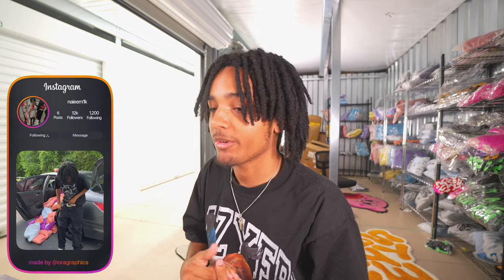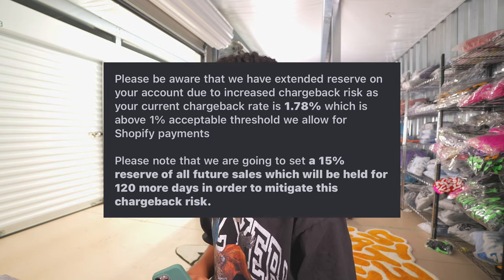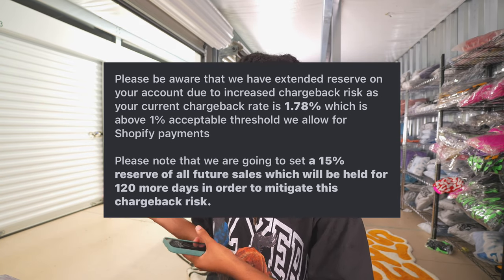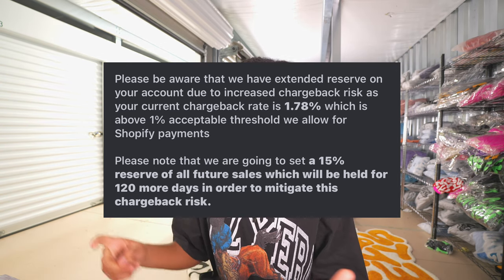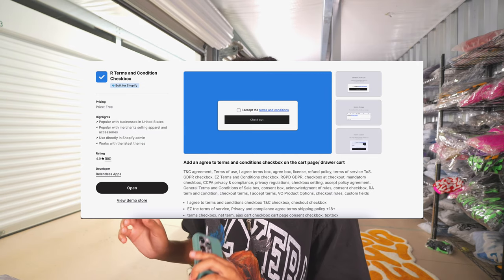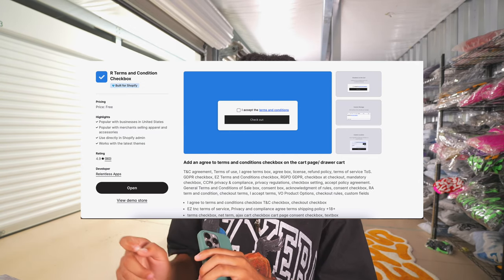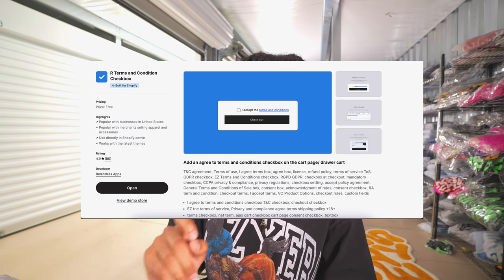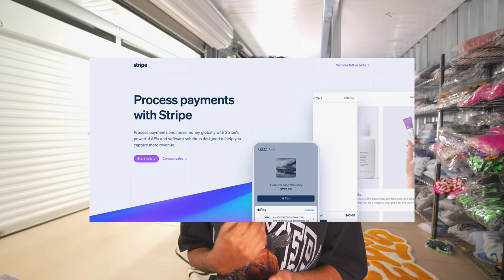HOW TO FIX SHOPIFY PAYOUT HOLD IN 2024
SIZES: (size down if oversized)
tees - medium
hoodies - medium

SOCIALS

how to start with $100
how to start a clothing brand with $100 or less
how to actually start a clothing brand for $100
clothing brand
how to make a clothing brand
how to start clothing brand
how to start your own clothing brand
how to make your own clothing brand
starting clothing brand